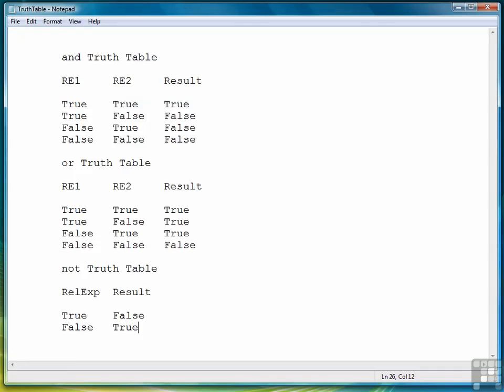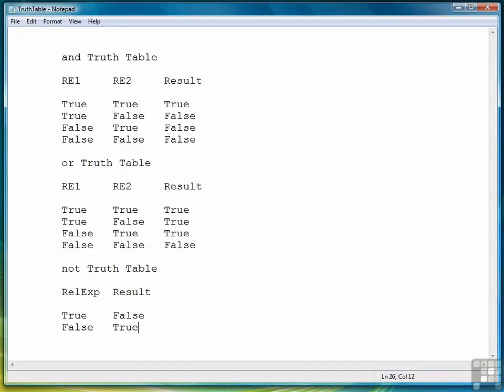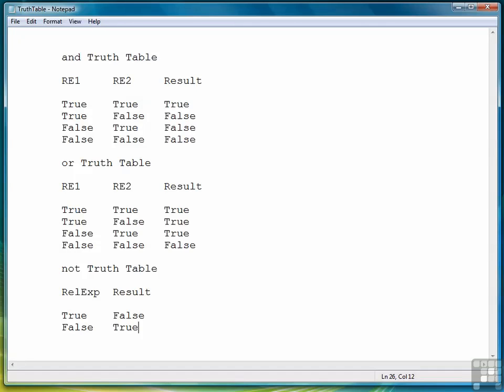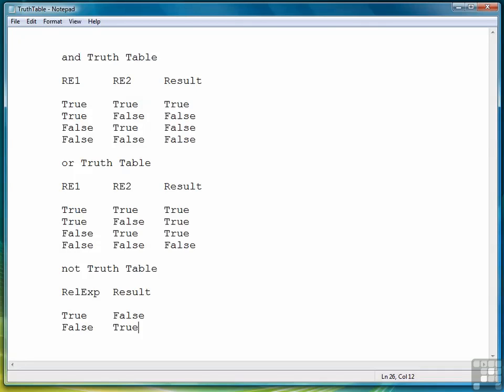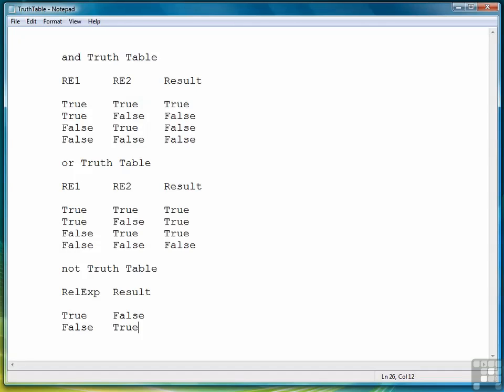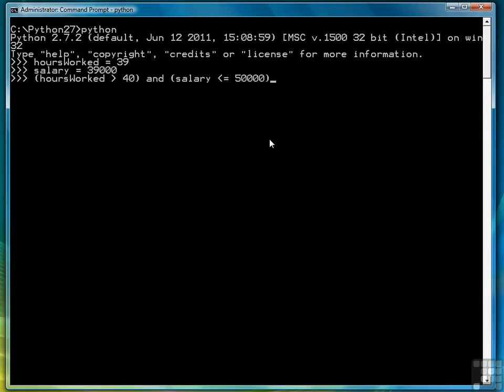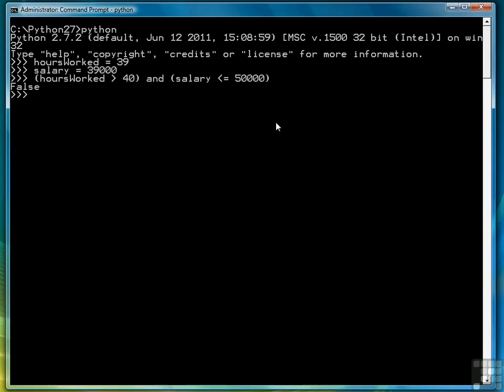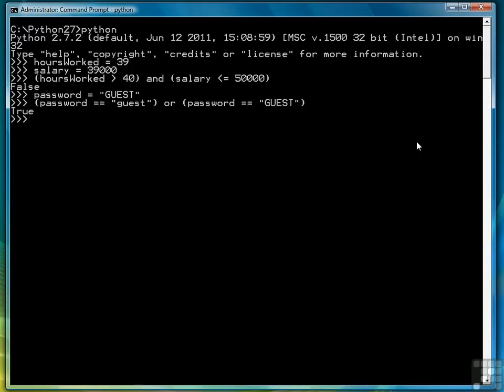Learning Python Programming - 0602